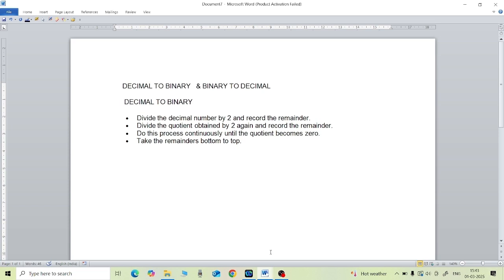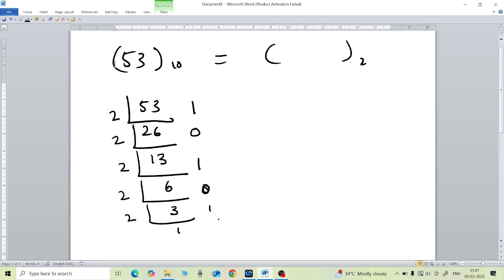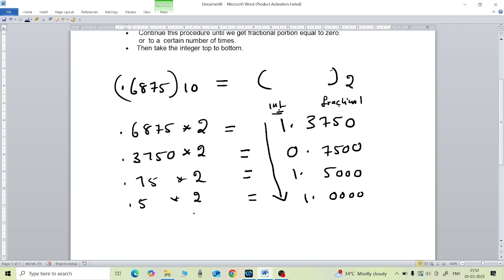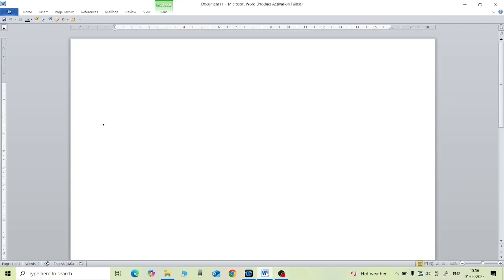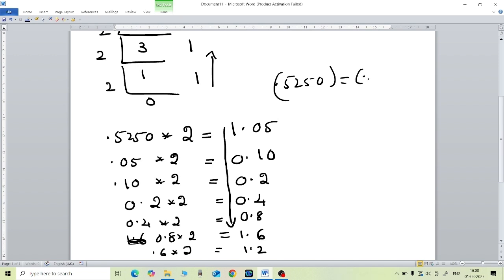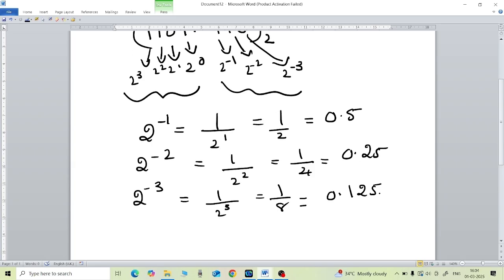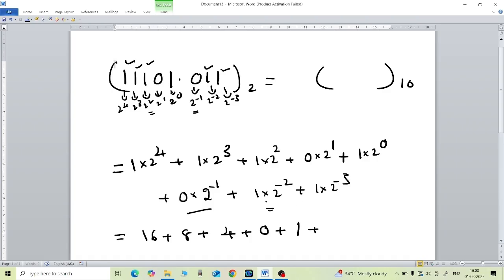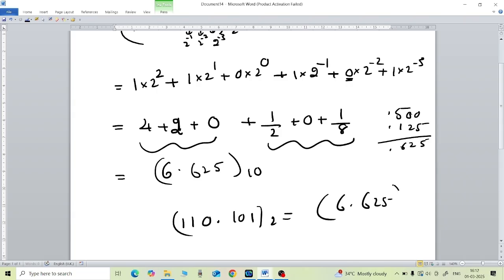decimal to binary & vice versa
This video is about number system conversions ,i.e  decimal number system
to decimal. Decimal to binary